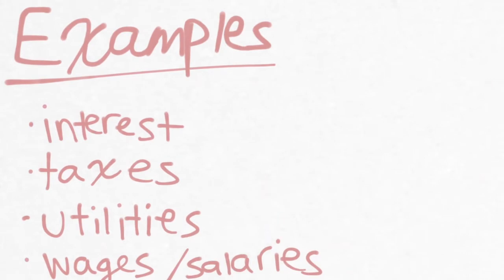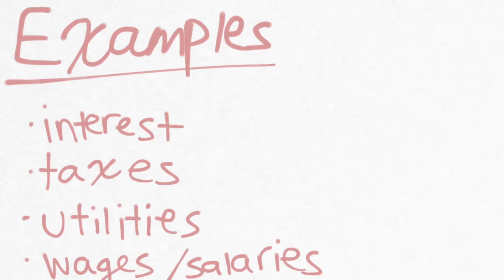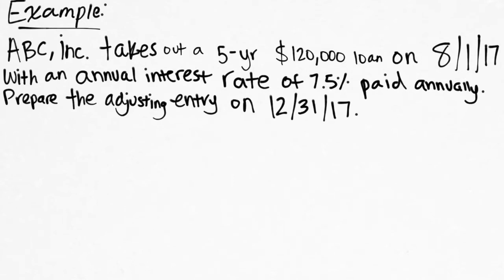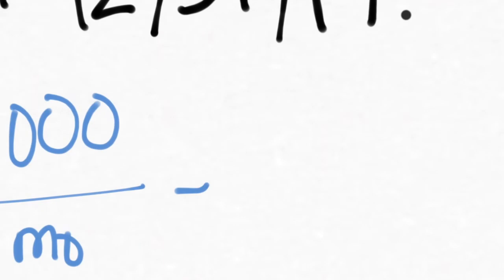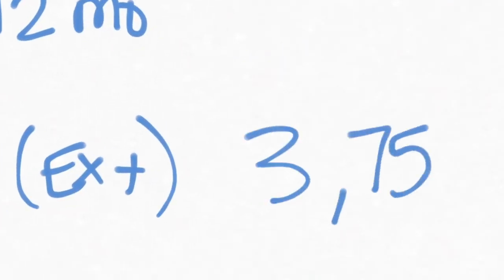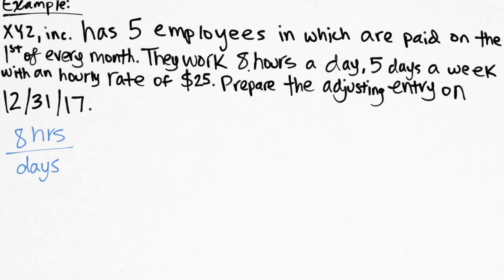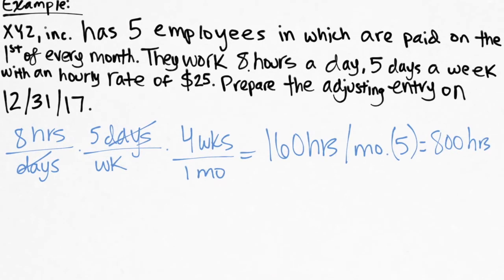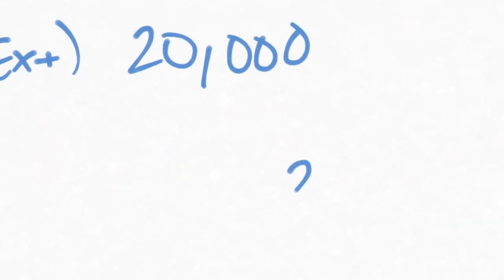Accrued Expenses - Types of Adjusting Journal Entries in Accounting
In this video, I discuss accrued expenses, which are one of the types of adjusting journal entries used in accounting. There are 2 examples done in this video to provide extra help.

Example 1 - 2:15
Example 2 - 5:23

Please note: This is my first video, and with that said, I am not as experienced as I'd like to be in video and audio editing for these types of videos. However, as time goes by and I upload more videos, I will undoubtedly become better and more professional in my recording and editing methods, and will likely redo this video when the time comes. Thank you.